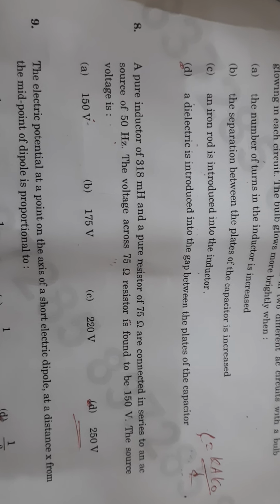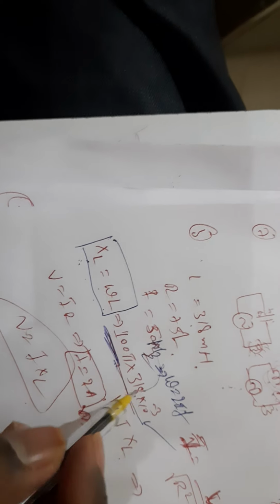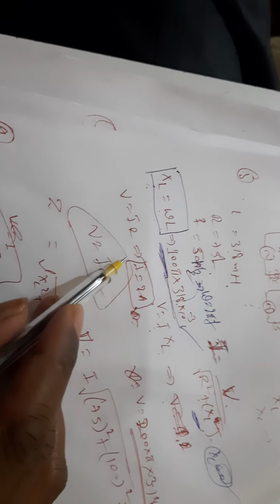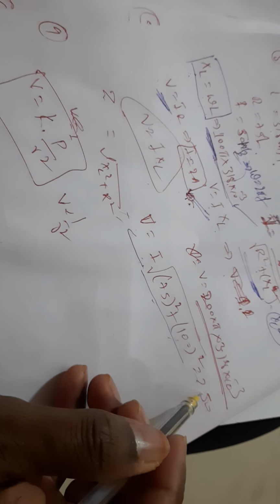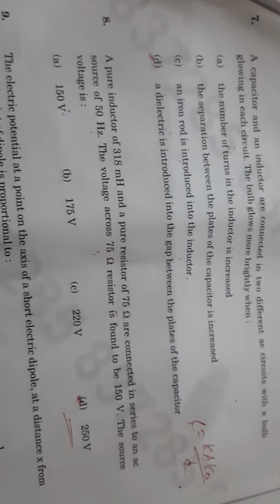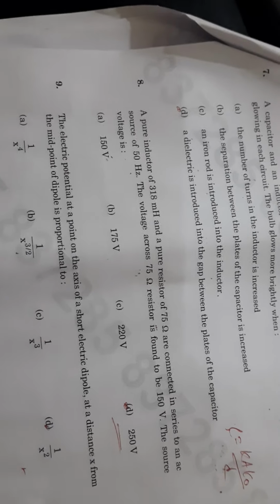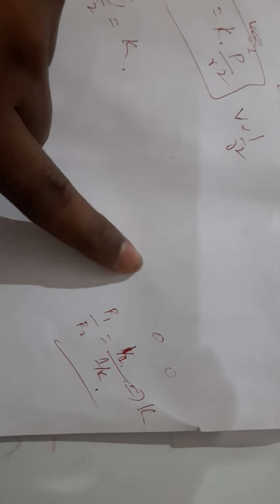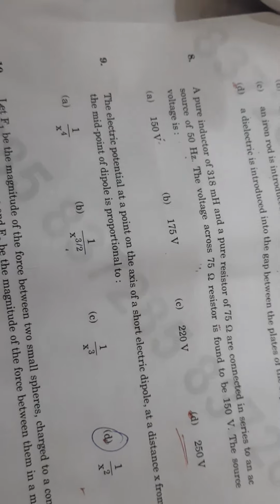CBSE TERM 1 PHYSICS BOARD EXAMINATION PAPER..SOLUTIONS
CBSE TERM 1 EXAM SOLUTIONS